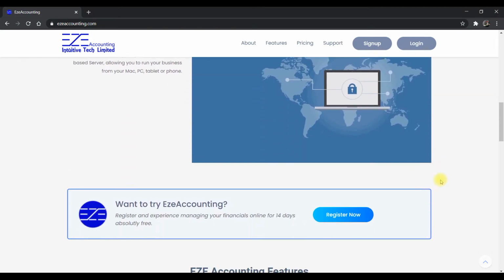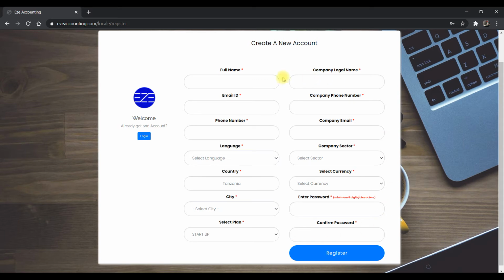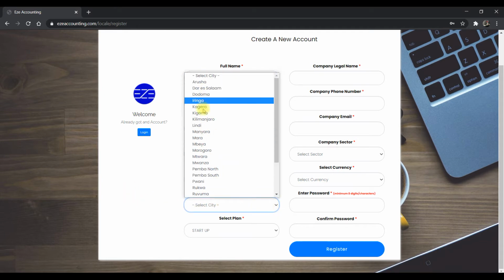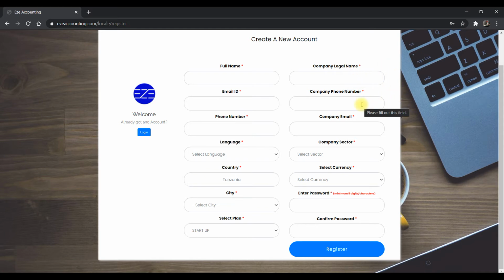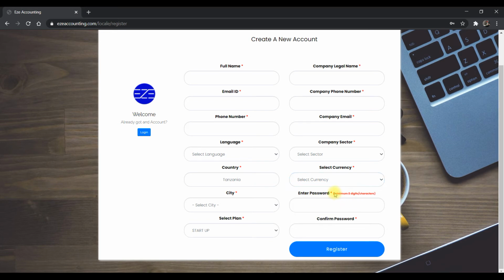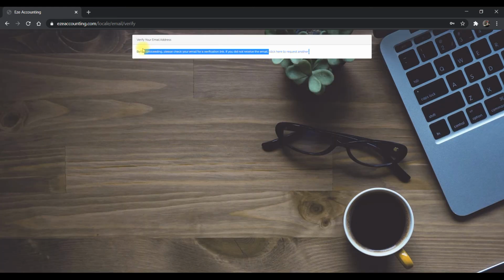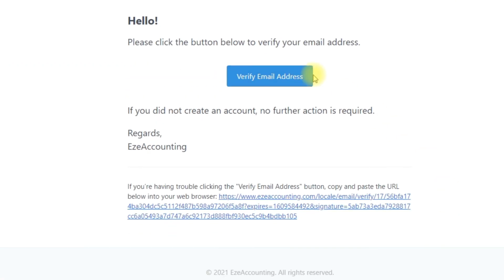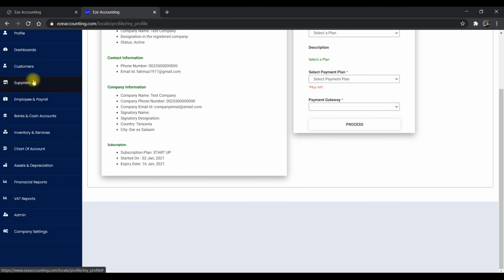EzeAccounting Registration Tutorial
EzeAccounting Registration Process